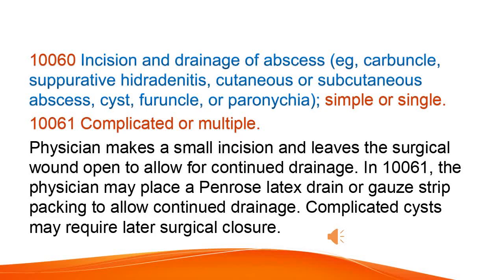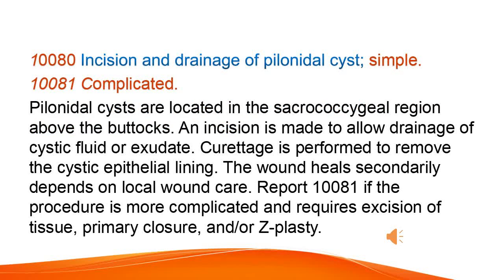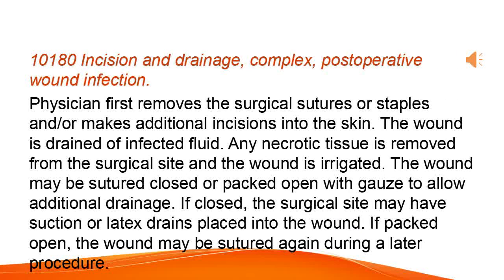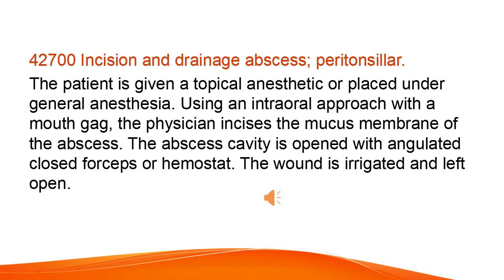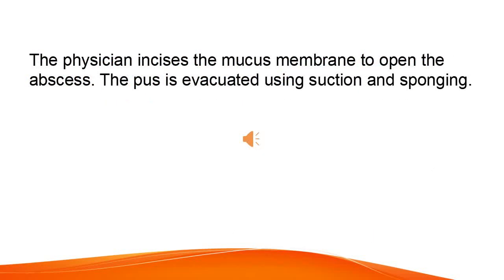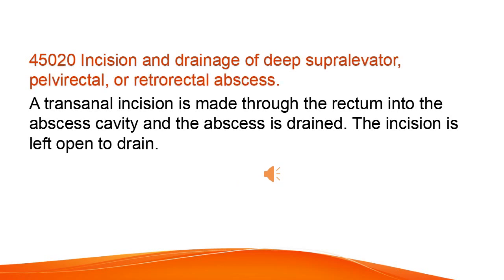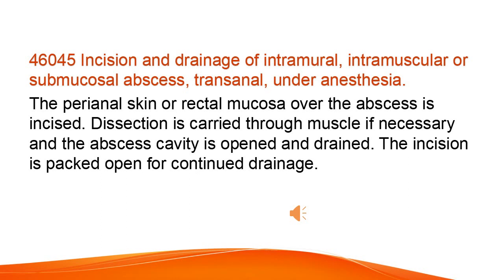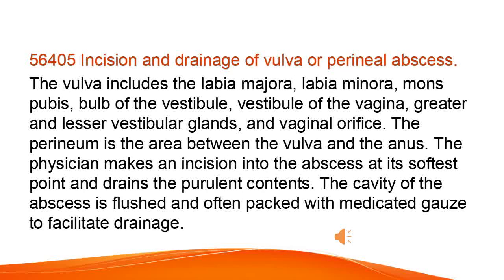CPT code for simple Incision and drainage - simplify medical coding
cpt code for Incision and drainage of cyst simple,
cpt code for Incision and drainage of pilonidal cyst simple,
cpt code for Incision and Drainage of finger abscess simple,
cpt code for Incision and Drainage of felon abscess simple,
Incision and drainage of cyst simple cpt code,
Incision and drainage of pilonidal cyst simple cpt code,
Incision and Drainage of finger abscess simple cpt code,
Incision and Drainage of felon abscess simple cpt code,